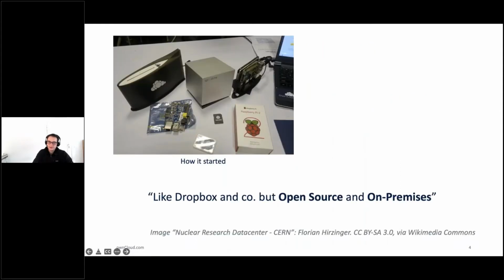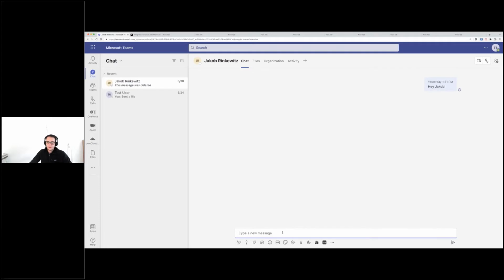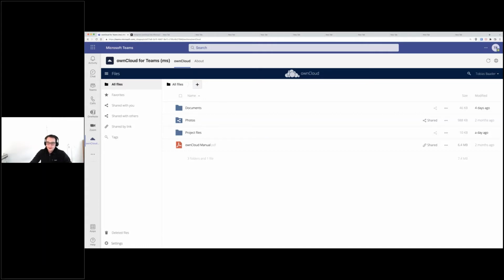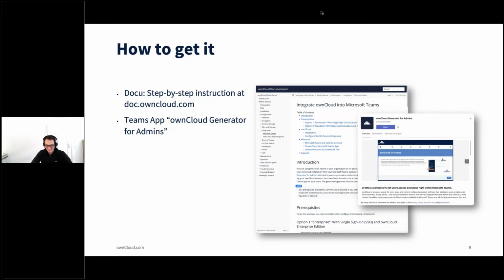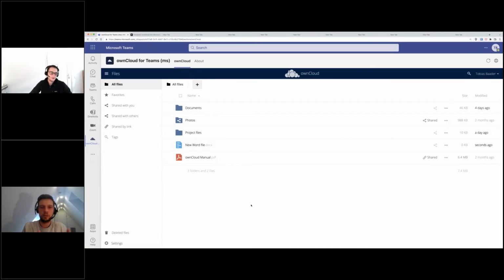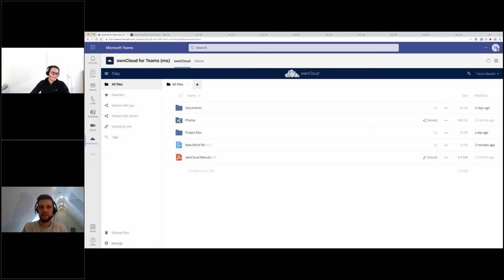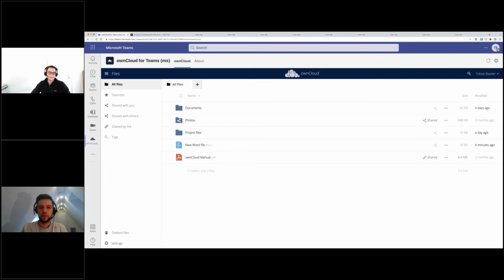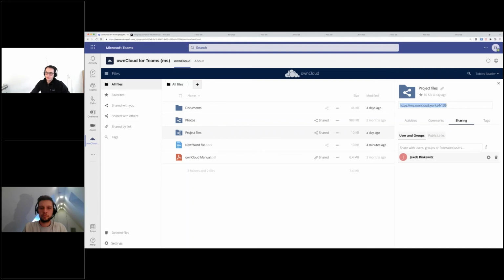Integration with Microsoft Teams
In this Webinar recording, Product manager Tobias Baader demonstrates how to share sensitive data securely with Microsoft 365 collaboration tools.
By leveraging the convenient benefits of Microsoft Teams and using ownCloud as a separate “safehouse” parallel to Microsoft’s OneDrive for GDPR compliance.

00:23 Agenda
01:01 About ownCloud
02:05 Demo ownCloud and MS Teams
08:05 Prerequisites: MS Teams Integration
09:02 Get the MS Teams Integration
10:23 Does the Integration work in the native app?
11:42 Does it work with the ownCloud guest app?
13:48 Can you edit collaboratively in Collabora, OnlyOffice, or Word online?
15:37 Is a file picker for MS Teams planned?
18:08 Is ownCloud a onedrive replacement?
20:01 Drag and Drop files to Teams?
21:17 How can we share files data privacy complaint?
22:44 Have new group members automatically access to previously shared links?